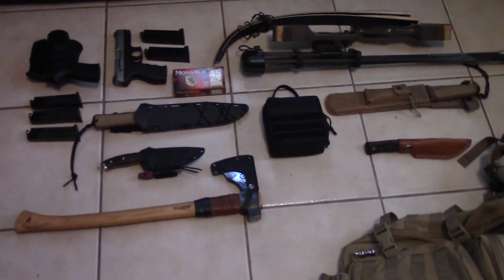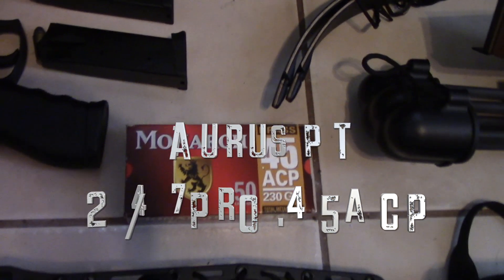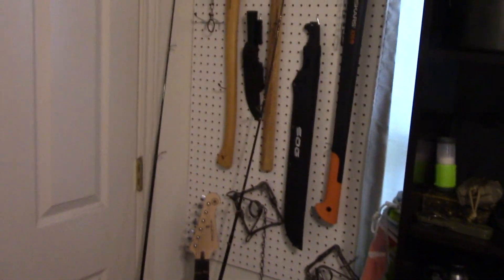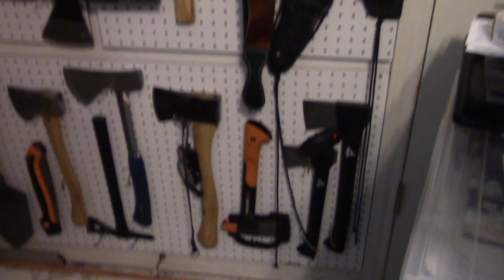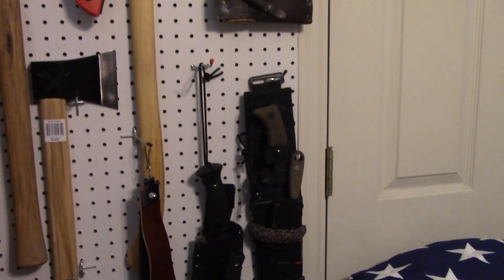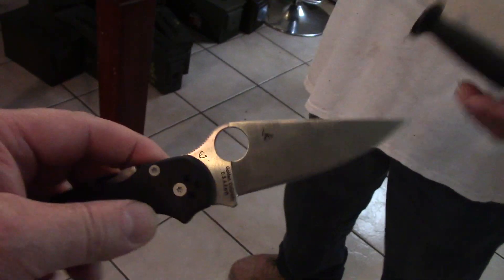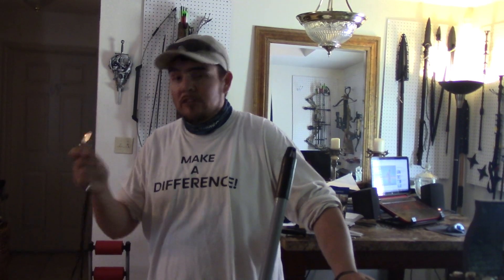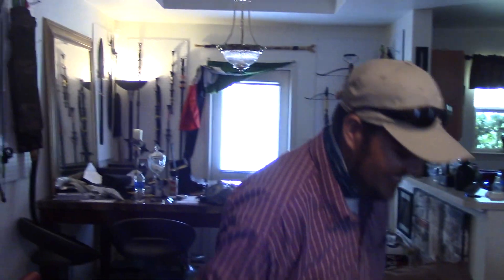SENDERISMO TENEBROSO * Preparación de Armas y Equipo ( 1/∞ )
Me quedé con la curiosidad de volver a este lugar misterioso..a escarbar algunas posibles tumbas !